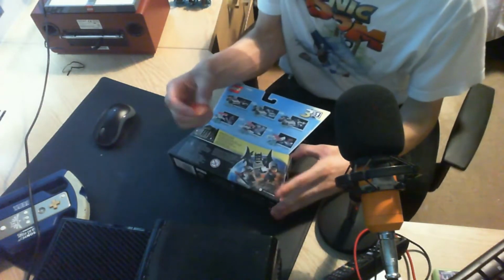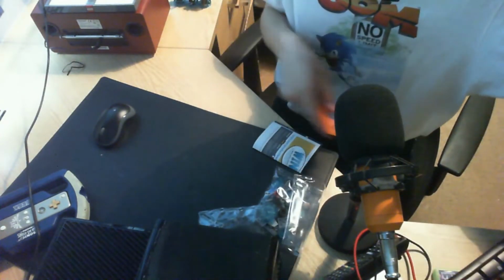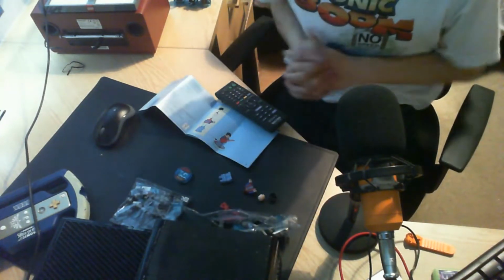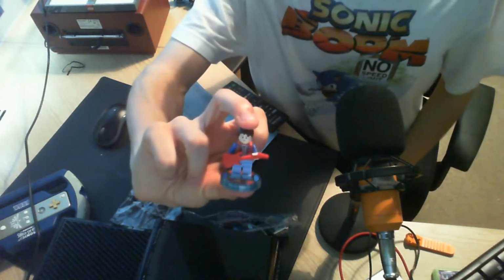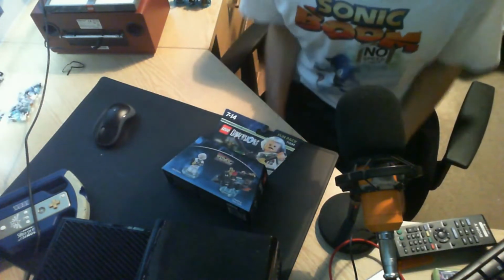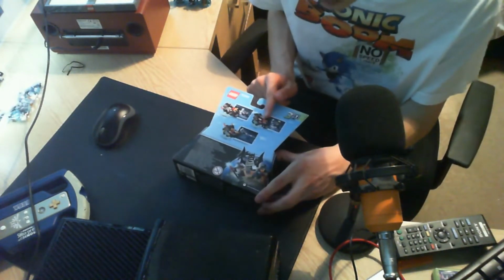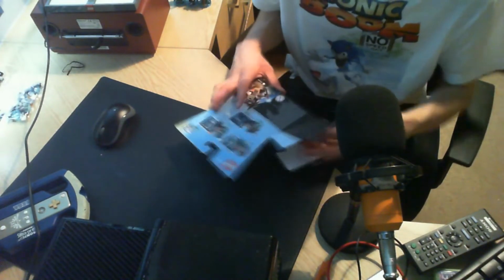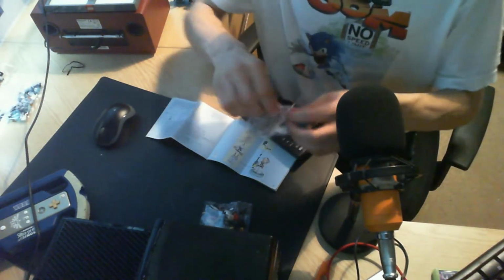LEGO Dimensions | Back to the Future Unboxing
Here is the unboxing of the LEGO Dimensions sets for Back to the Future.

LEGO Dimensions starts on 5 September. Pilot is uploaded next Monday.